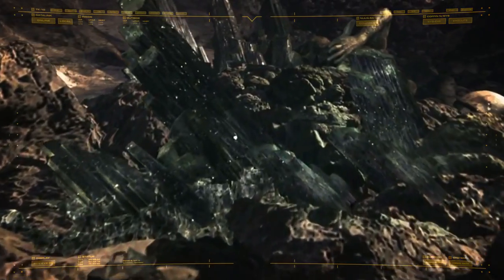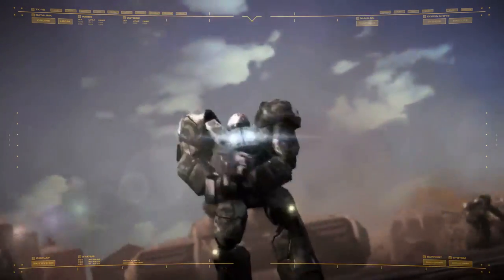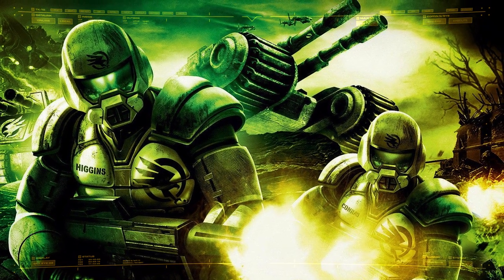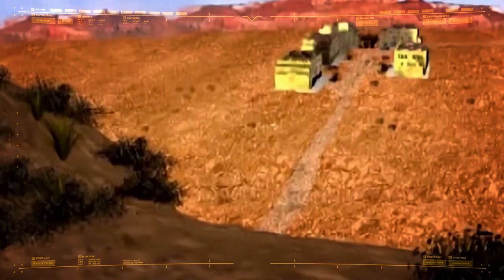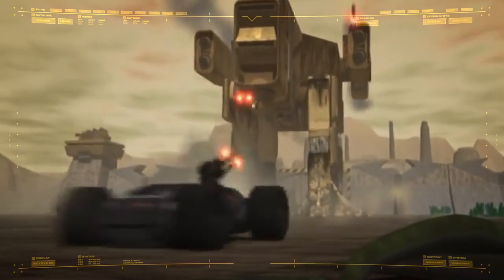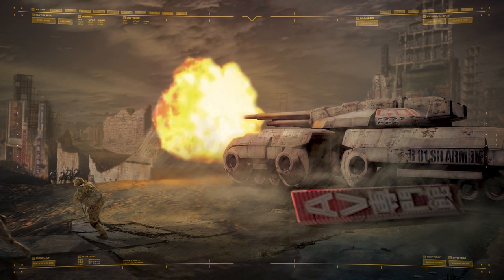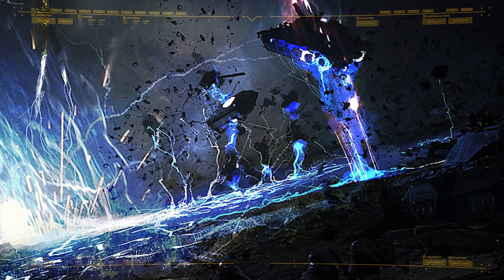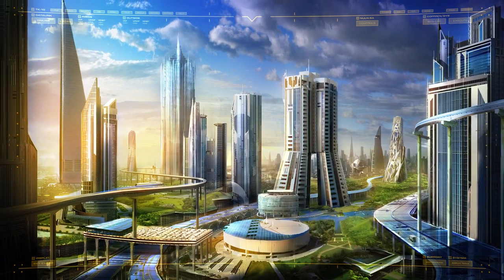Mammoth Tank | Command and Conquer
For as long as Tiberium spread unchecked across the world, it was ground to dust beneath the treads of Mammoth tanks.

The Templin Institute. Investigating alternate worlds.

Background music "Dimension" . Used under license from PremiumBeat.com